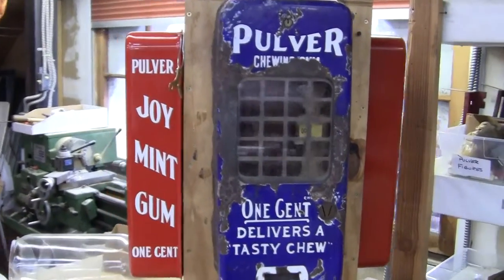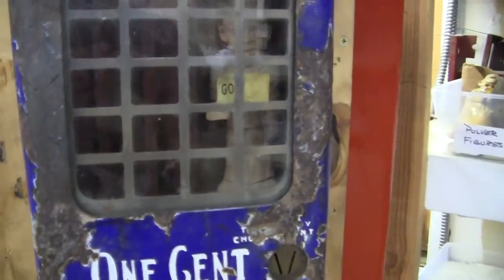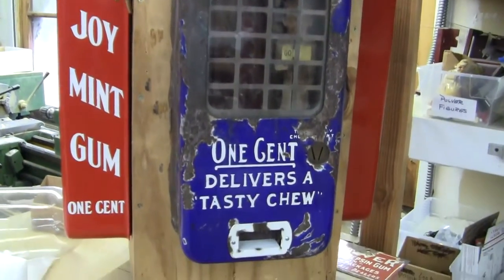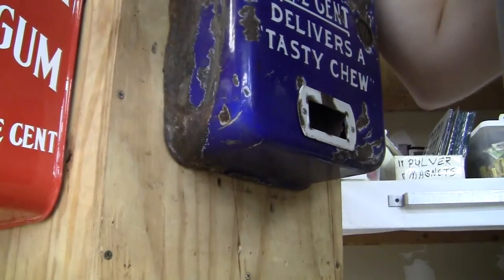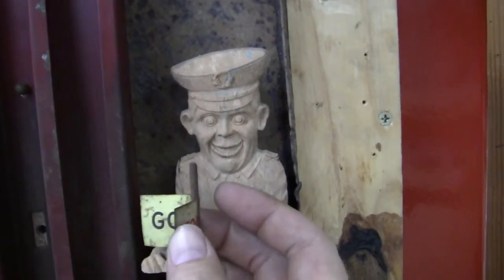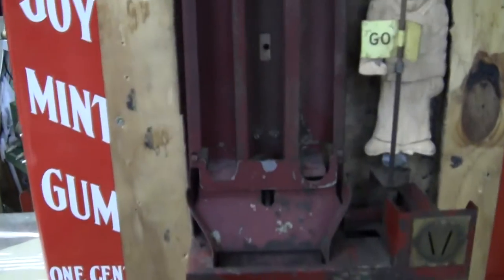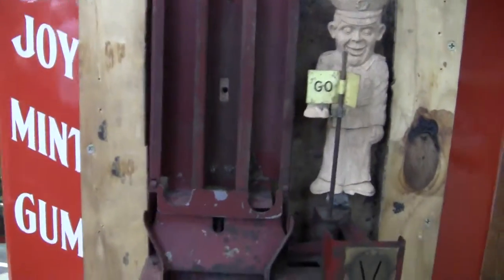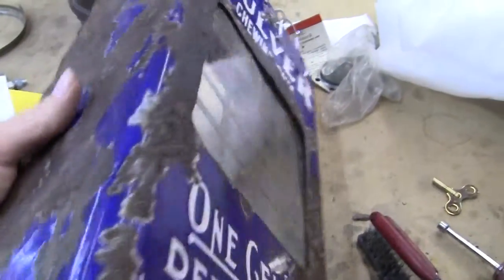Blue Porcelain Pulver Gum Machine